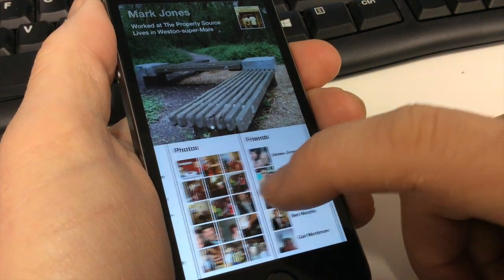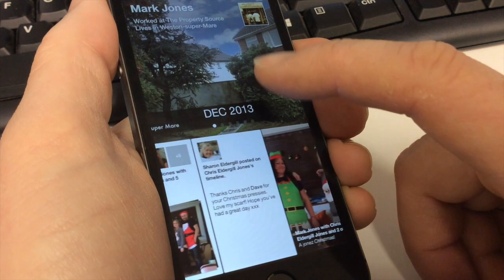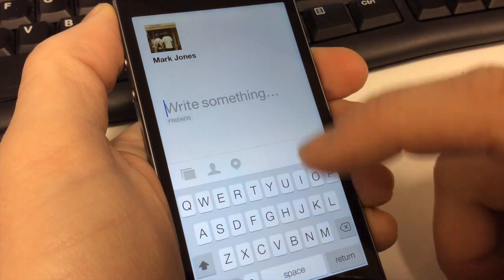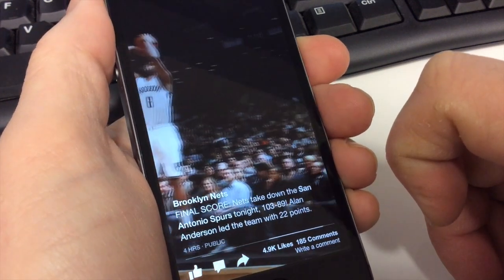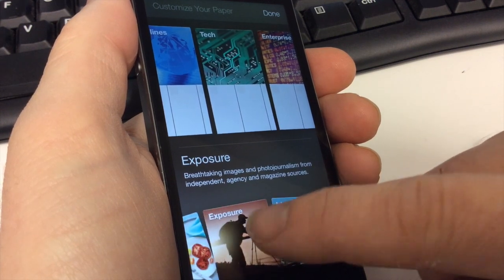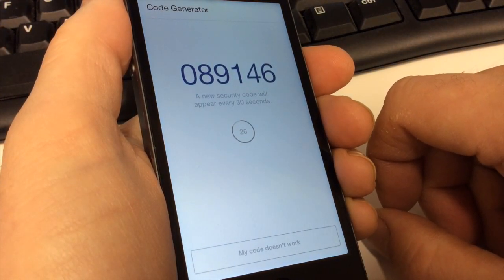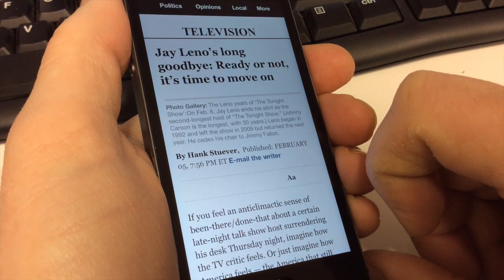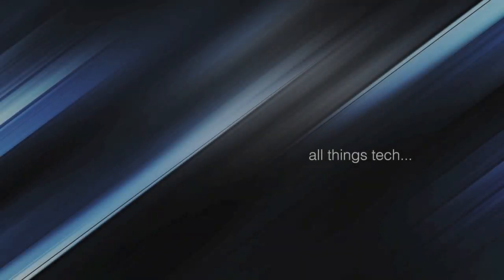Facebook Paper App - Quick Review - Do you want it?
This is the best app that Facebook have created and shows a glimpse of the way that the full app will go. If you are outside the US then get the app by following this guideline

Let me know if you like the new app in the comments box, will you be getting it?